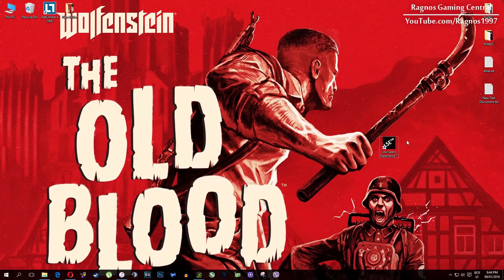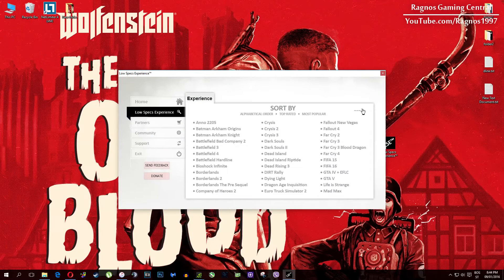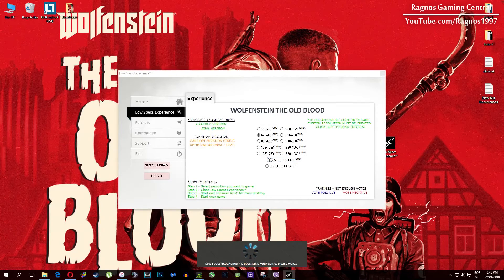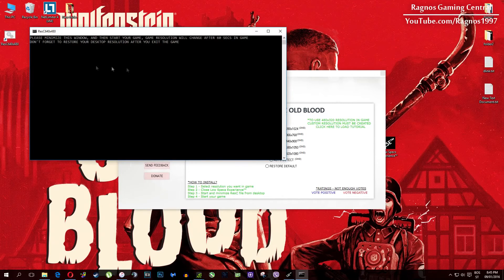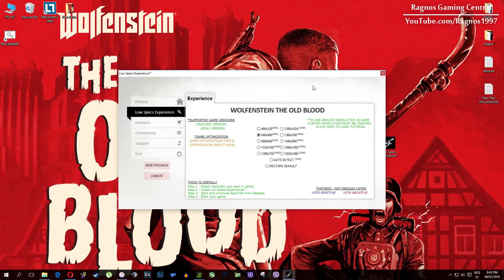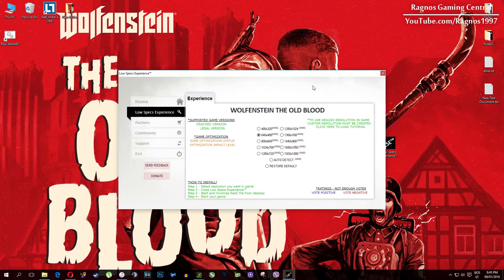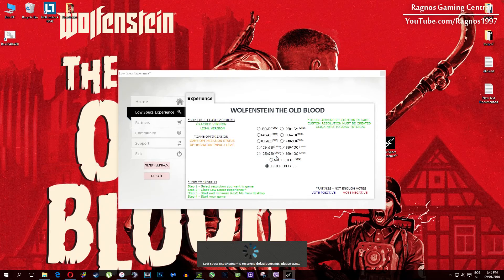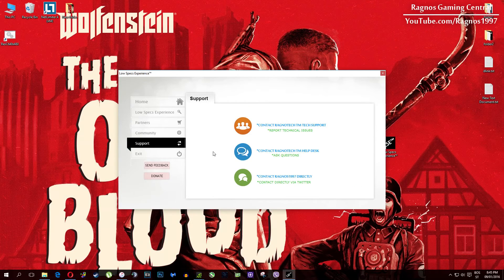How to Improve Performance and Fix Lag in Wolfenstein: The Old Blood on Low Specs PC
Are you tired of experiencing lag and poor performance while playing Wolfenstein: The Old Blood on your low specs PC? Look no further! In this video, I will show you some simple steps to improve your game's performance and fix those annoying lag issues. I will walk you through the process step by step.  The only thing we'll need to make the optimization is a PC video game optimization tool called Low Specs Experience. This tool will optimize your game settings and help you get the most out of your low specs PC.